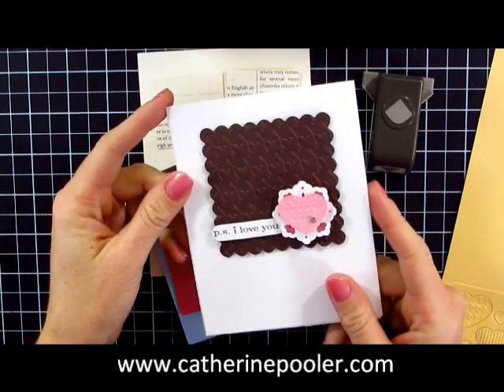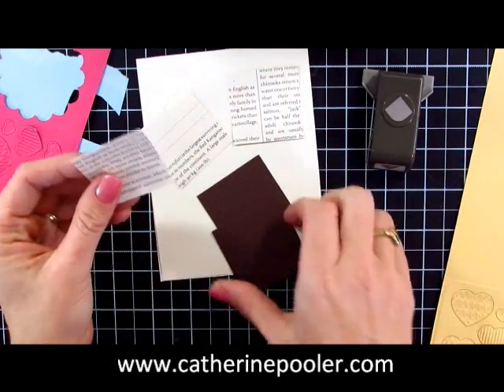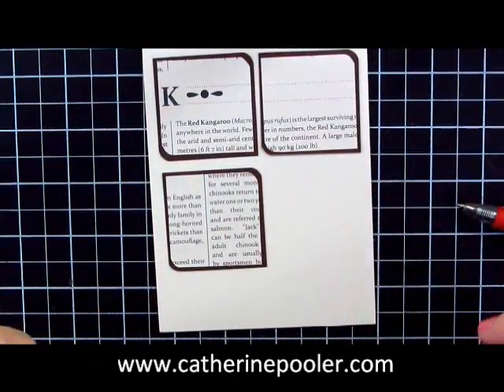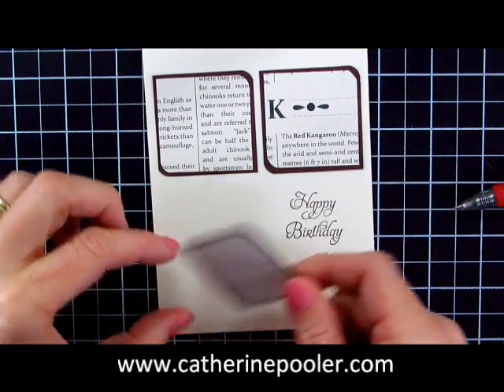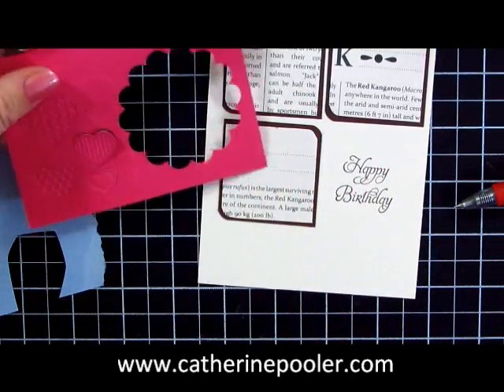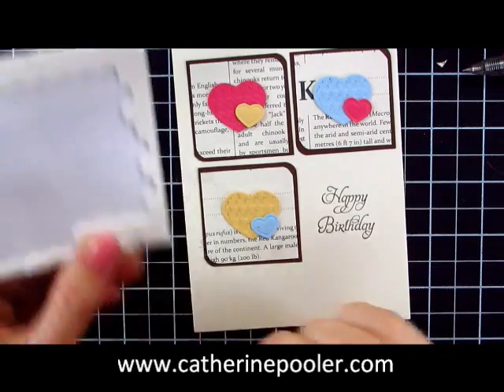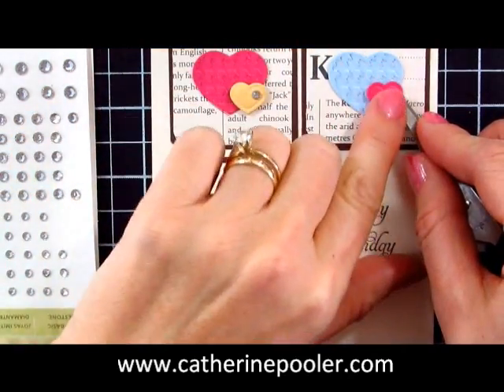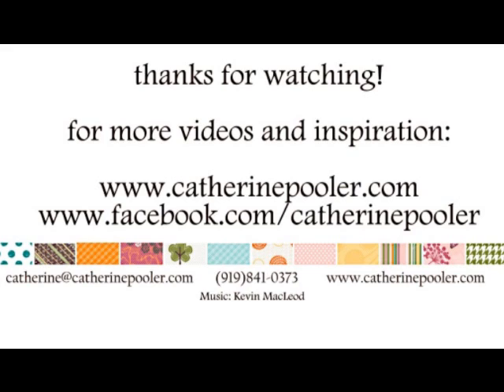Stampin' up Fashionable Hearts First Edition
Join me for the 5th video in the series on the Fashionable Hearts Embosslit by Stampin' Up!